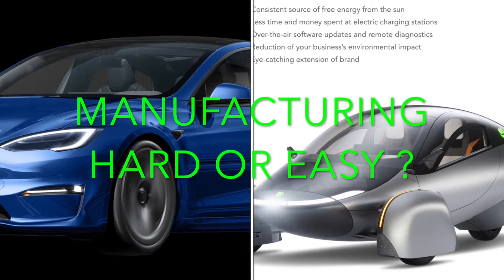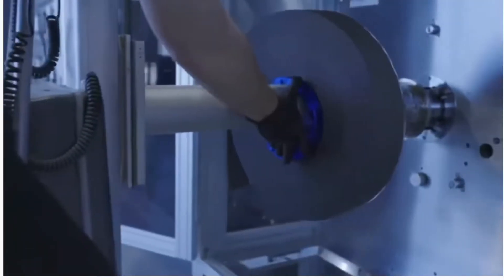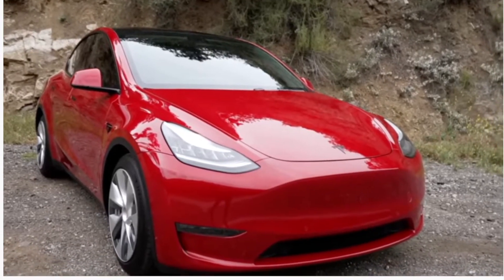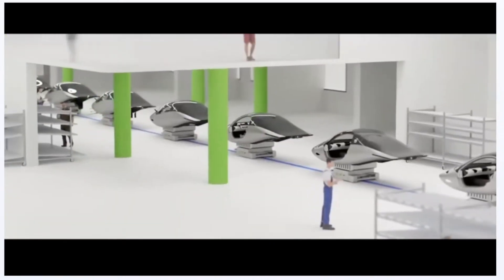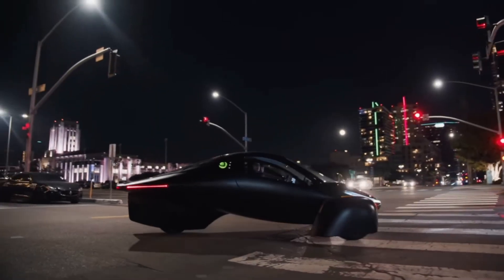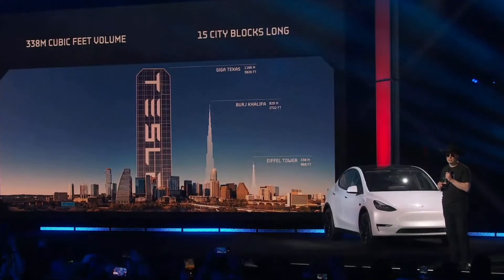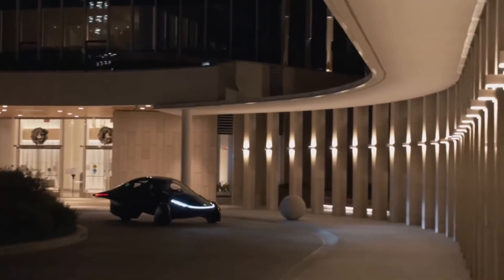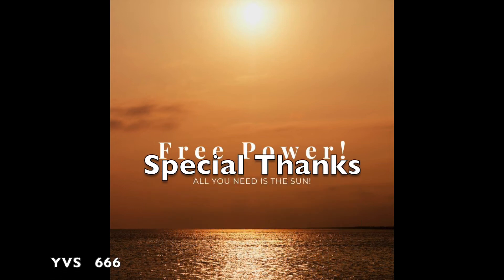Manufacturing Hard Or Easy From Tesla's and Aptera's Stand Point .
Who Is Going To Have The Simplest Manufacturing Process .

This link will save you $ 30 bucks on your down payment